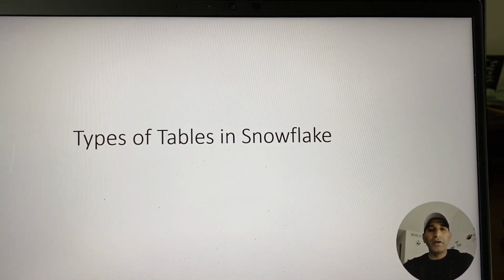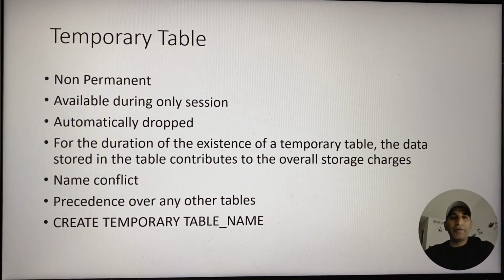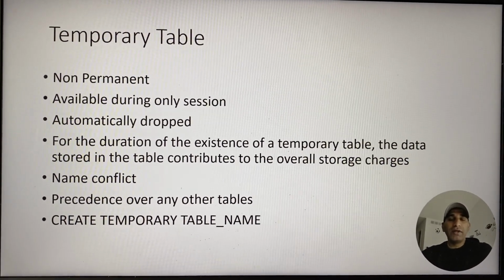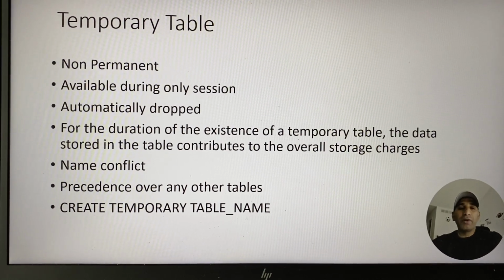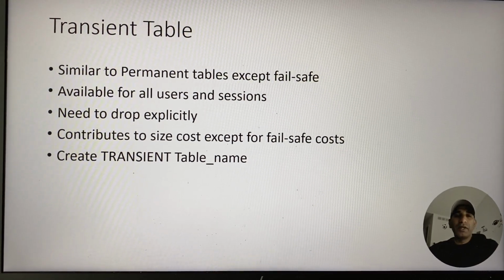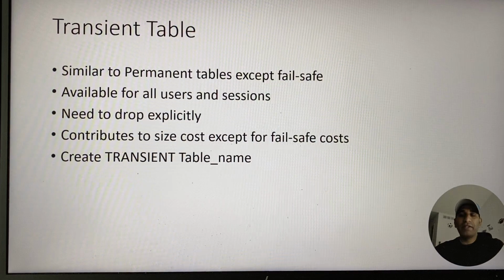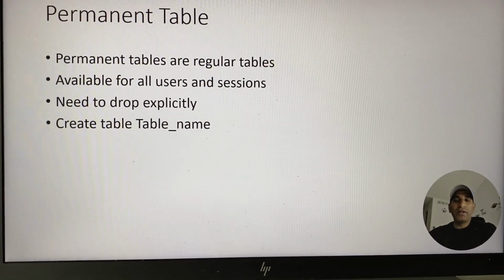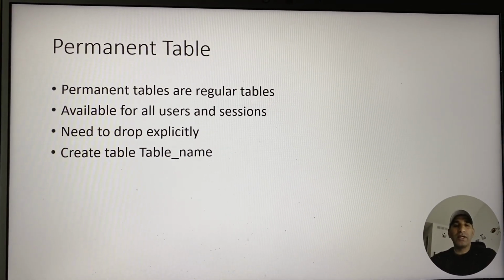July 2, 2023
Types of Tables in Snowflake